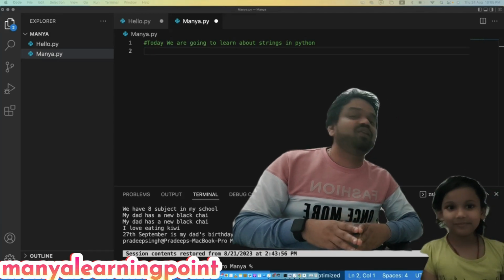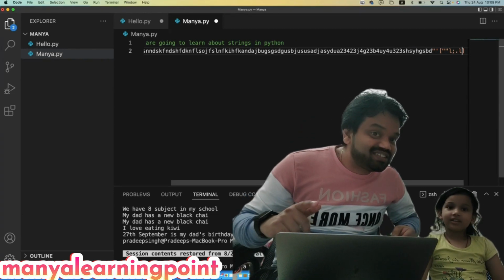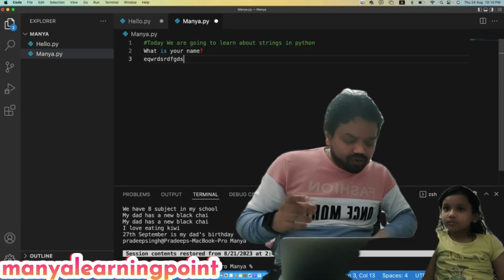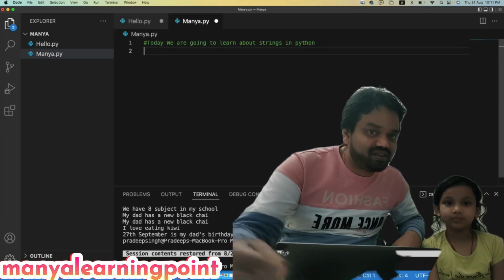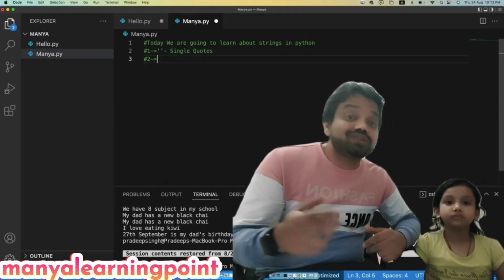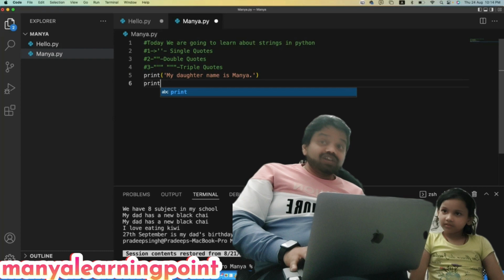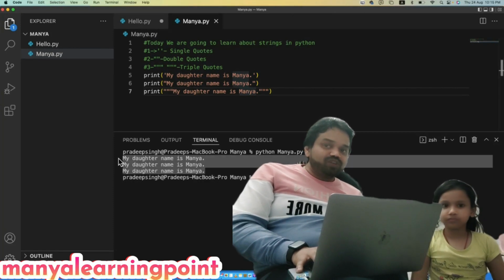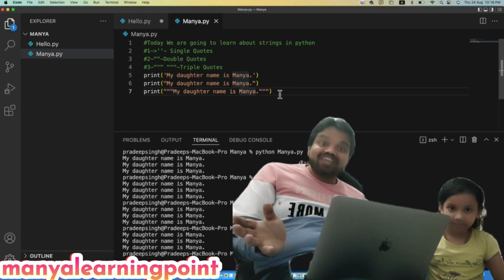Python Tutorial | Grade 1 | What is string?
Fun Python Tutorial for Grade 1 Kids | Learn Coding with Python

Description:
🚀 Welcome to our exciting Python tutorial designed especially for Grade 1 students! 🧒👧

Are you ready to embark on a coding adventure with Python? Join us on a journey where young minds can explore the world of programming in a fun and interactive way. In this Grade 1 Python tutorial, we've crafted a delightful learning experience that combines the power of Python with the imagination of young learners.

🌟 What to Expect:
🧩 Engaging Activities: We've prepared a series of easy-to-follow, hands-on coding exercises that will keep your child entertained while learning the basics of Python.

🤖 Meet Python: Say hello to our friendly Python mascot, Py, who will guide your child through the exciting world of programming step by step.

🌈 Visual Coding: We'll use a beginner-friendly, block-based coding environment, making it simple for Grade 1 kids to create their own programs.

🎉 Fun Projects: Your child will have the chance to work on exciting projects like creating simple games, drawing colorful patterns, and more!

📚 No Prior Experience Needed: This tutorial is perfect for beginners with no coding experience. It's designed to nurture a love for learning and technology from an early age.

🤹‍♀️ Why Learn Python in Grade 1?
Python is known for its simplicity and readability, making it an excellent choice for young learners. Learning Python can enhance problem-solving skills, boost creativity, and lay a strong foundation for future tech endeavors.

👩‍🏫 Who's Teaching?
Our experienced instructors are passionate about education and specialize in making complex concepts accessible to young minds. Your child will be in great hands!

Empower your Grade 1 student with the skills they need for the future. Start this exciting Python tutorial now and watch your child's coding journey take off!